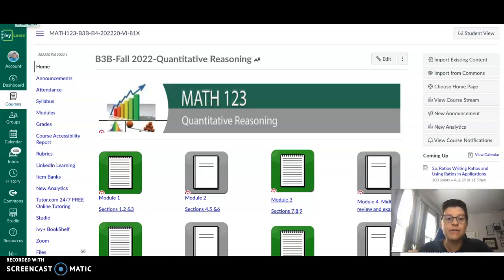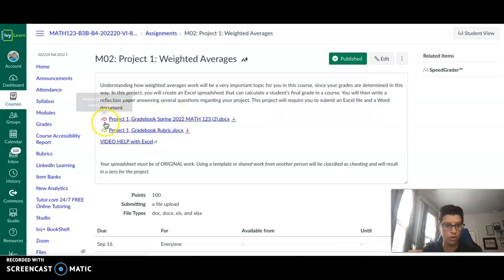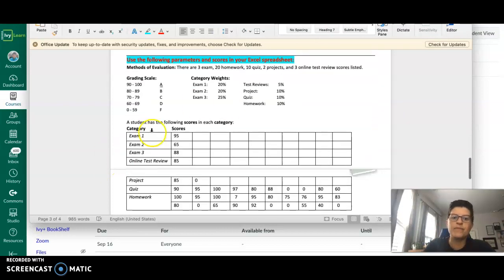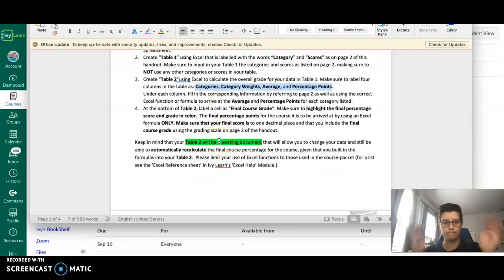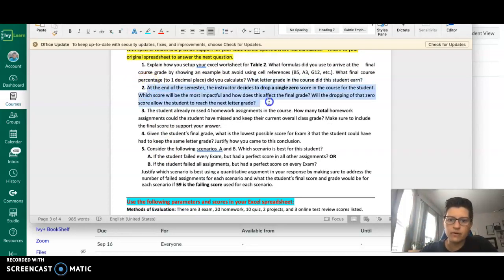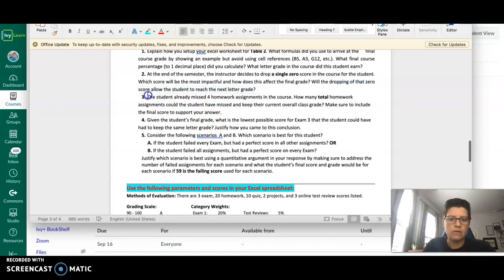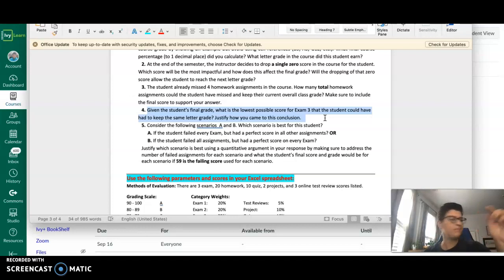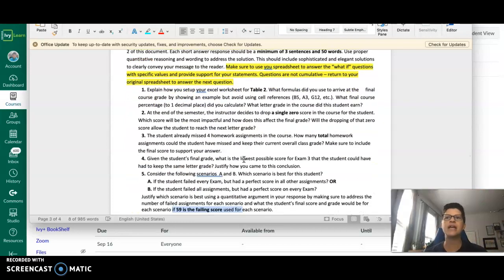Fall 2022 Ivy Tech Project 1 (South Bend)